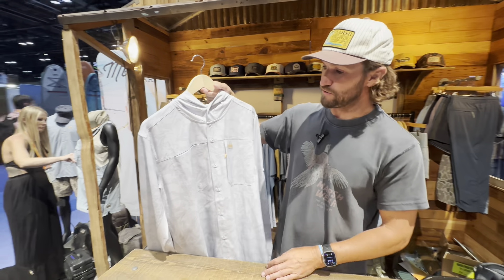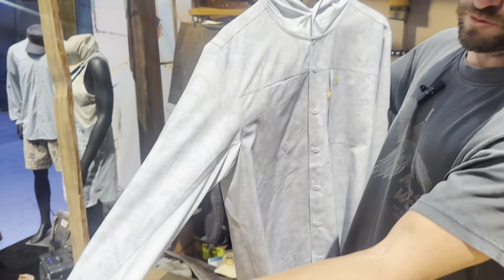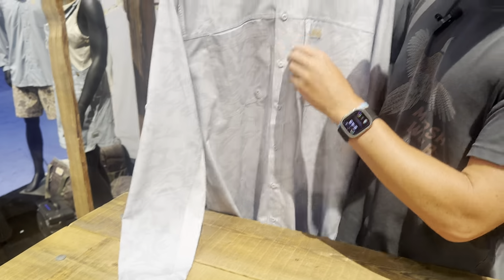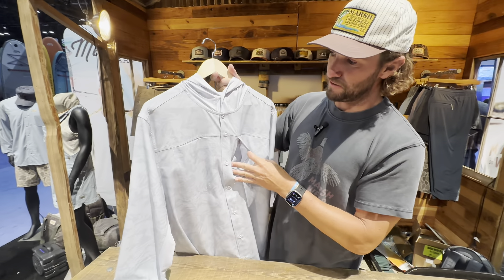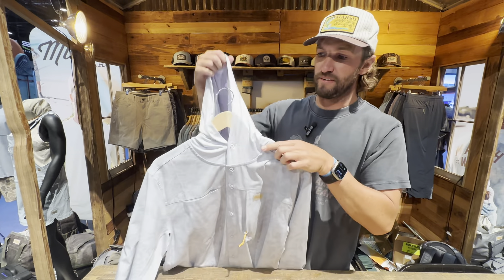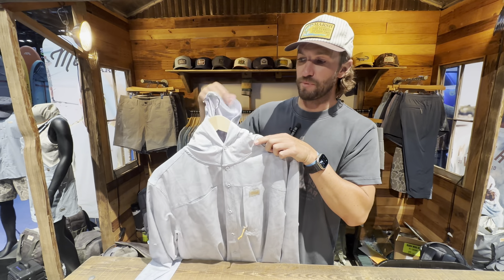Marsh Wear ICAST 2024 Booth Interview